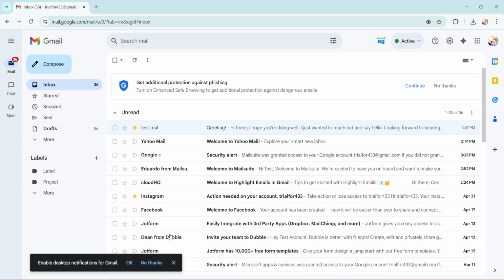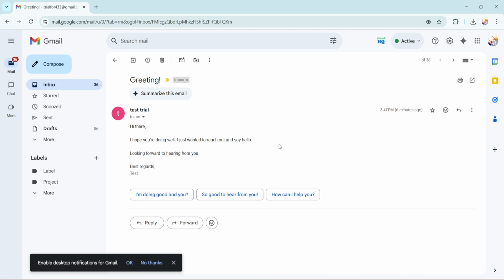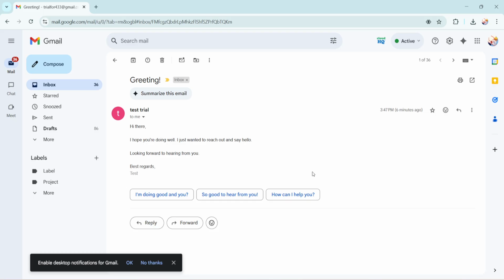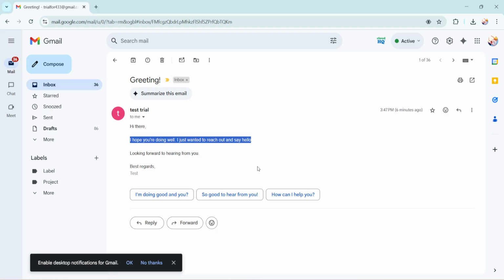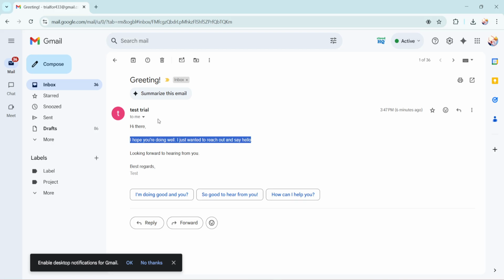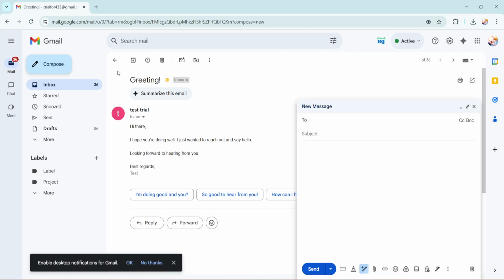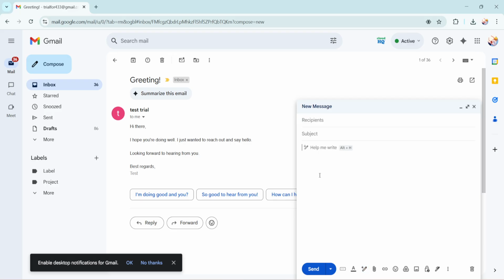How To Copy And Paste Text In Gmail (Full 2025 Guide)